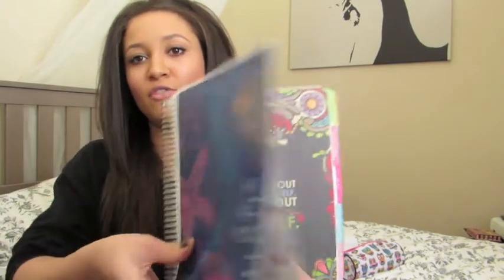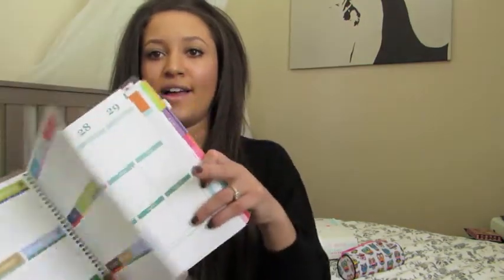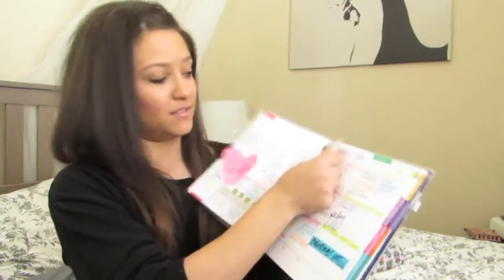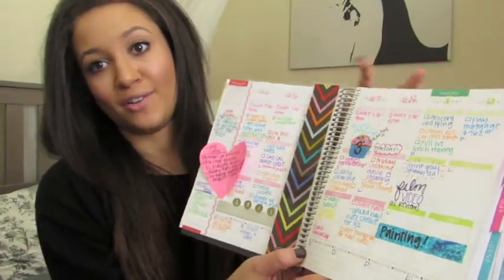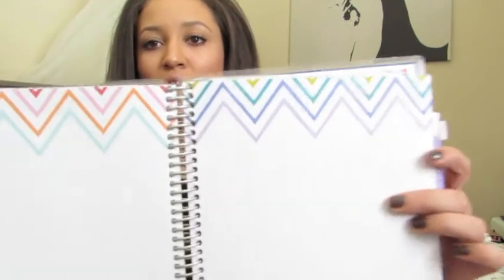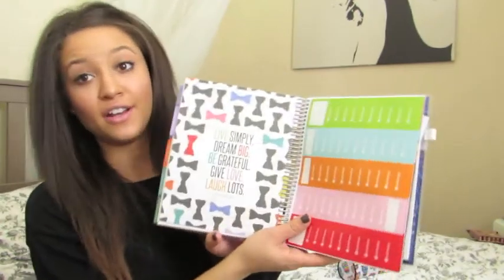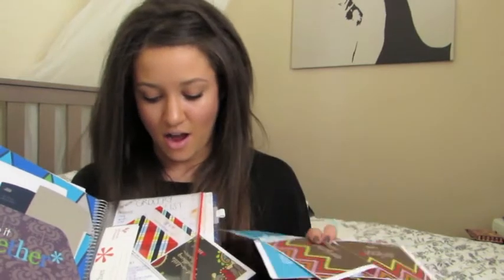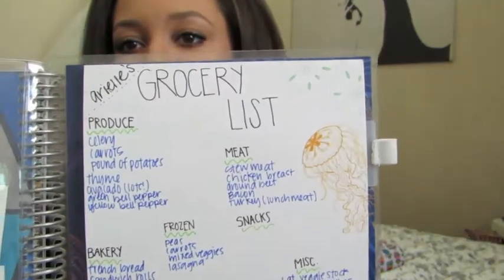Erin Condren Planner Review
Hi Lovelies!

I just wanted to do a quick video on my thoughts of my new Erin Condren Planner. I can honestly say I'm loving this planner. If you'd like to get a your own EC planner click the link below to save $10!